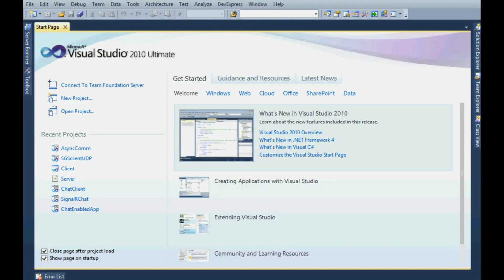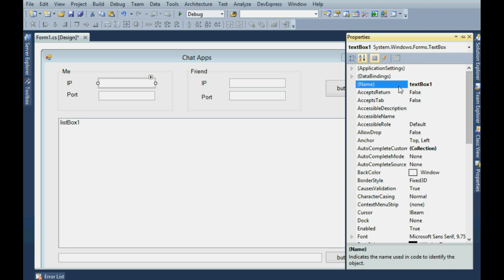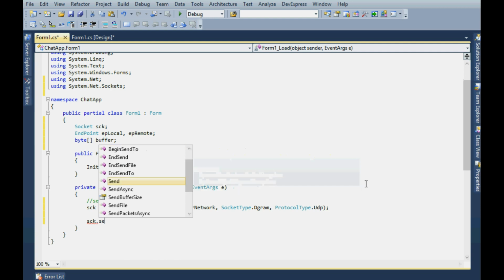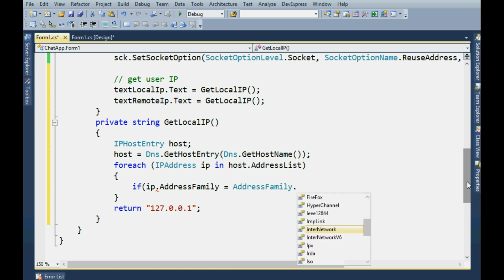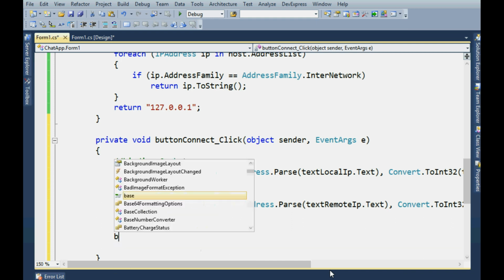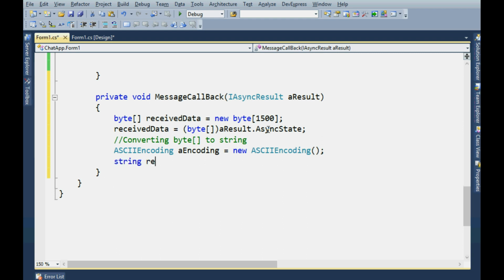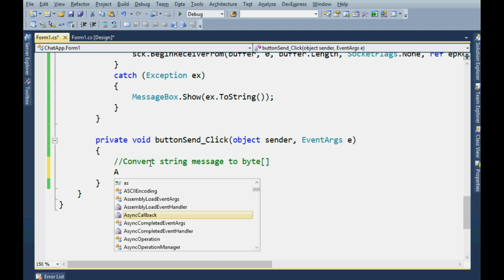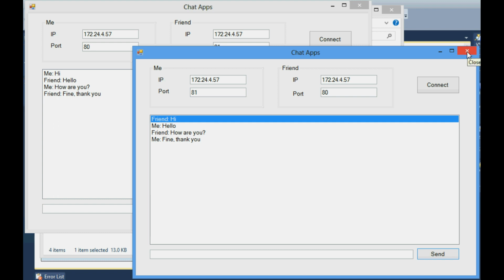windows chat application using microsoft visual C#